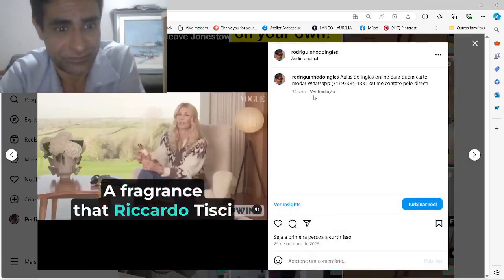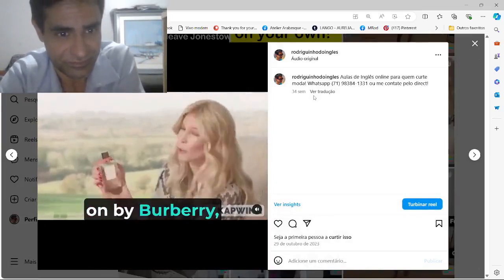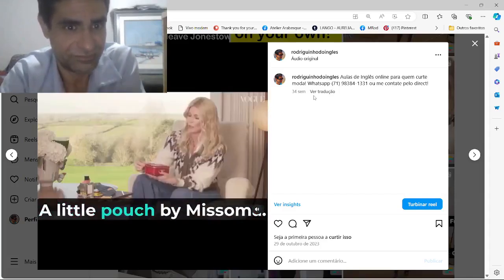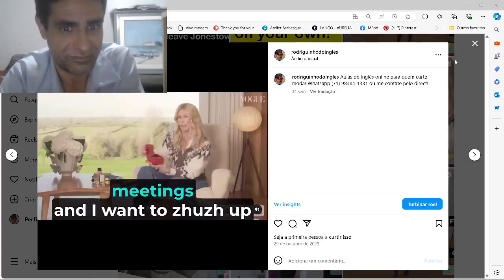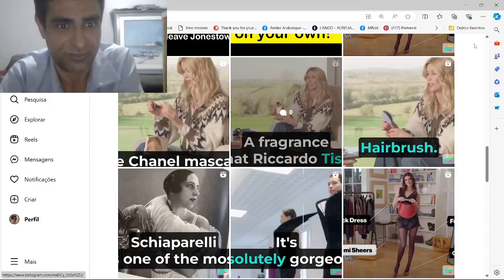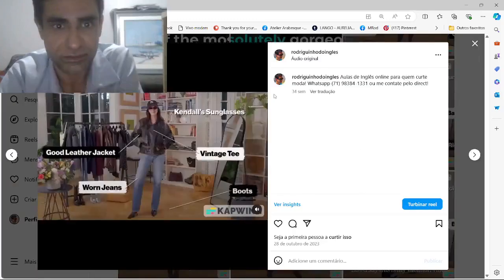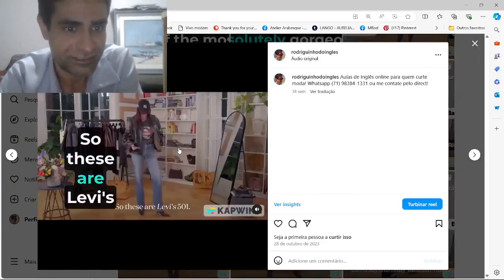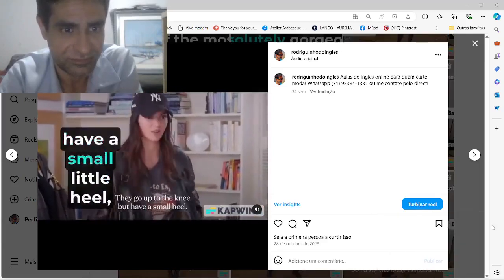Rodriguinho do Inglês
Rodrigo explains how he would illustrate a complex grammatical structure.